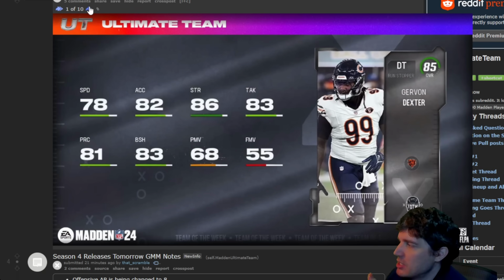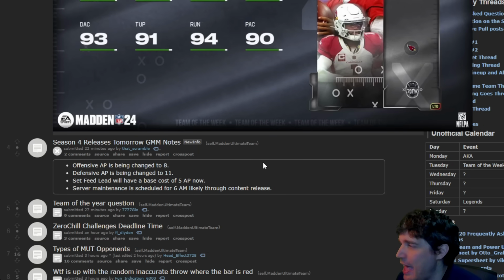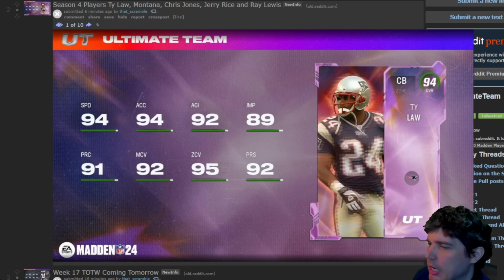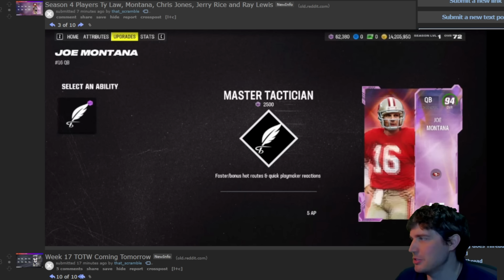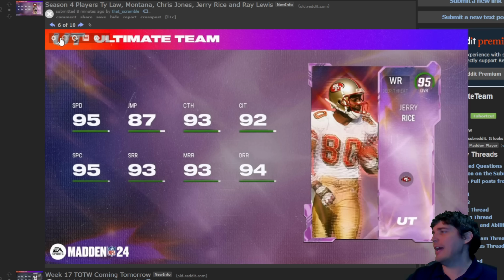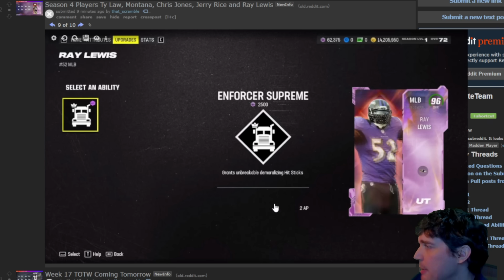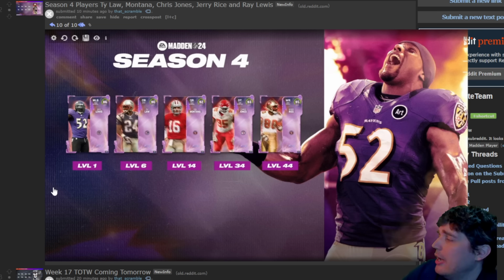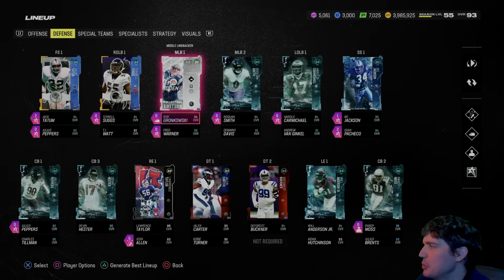Is Season 4 Hype?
Today we go through what EA revealed with season 4 and see if it lives up to the expectations we had in our mind.